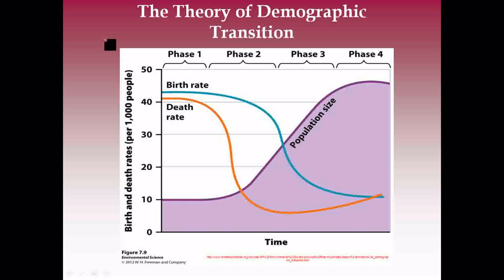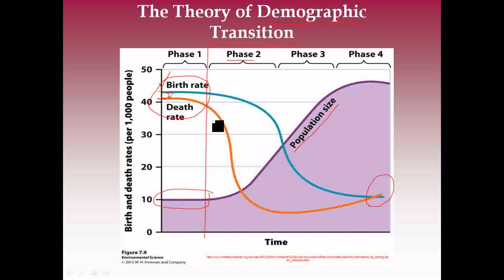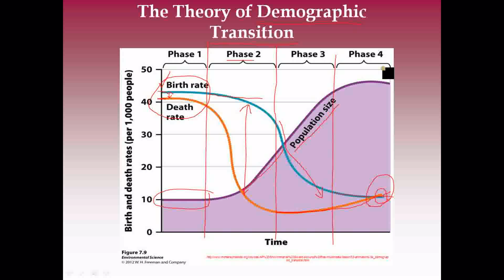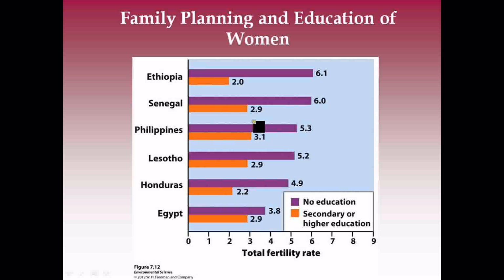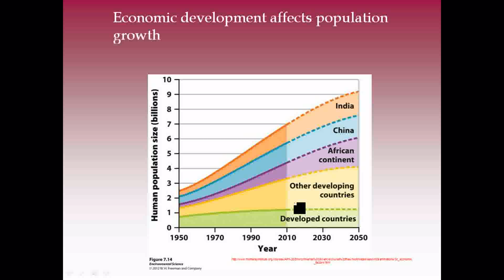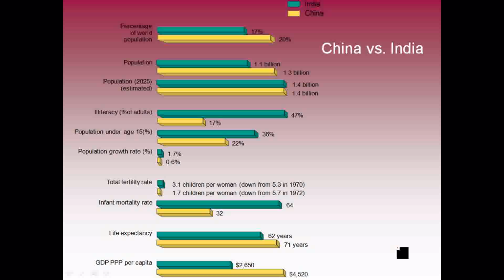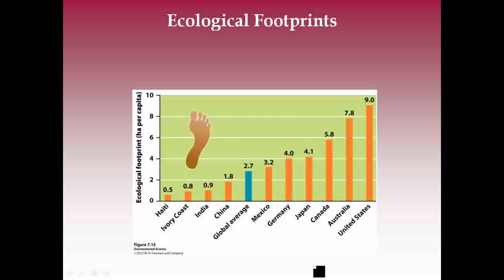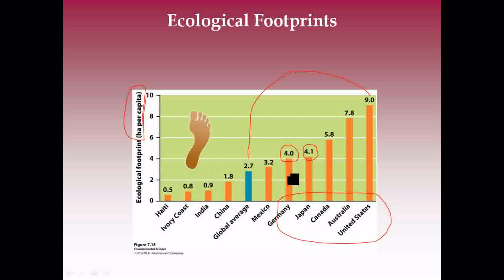7 3 13